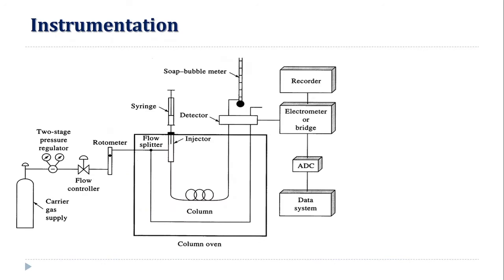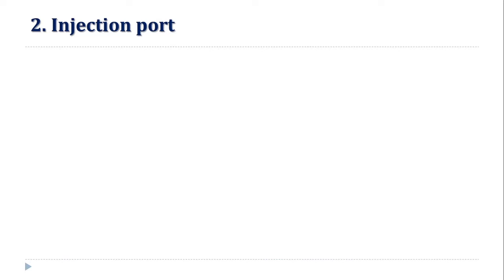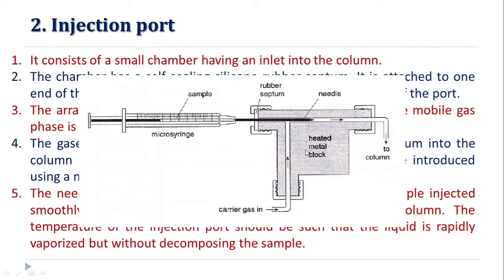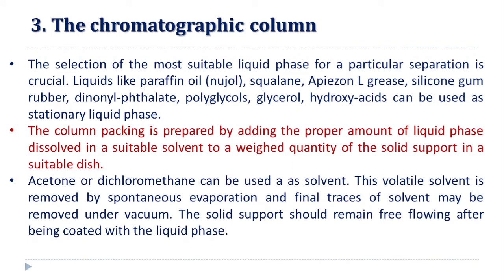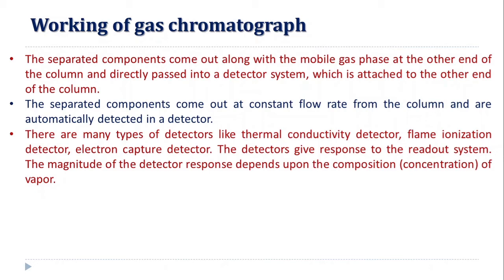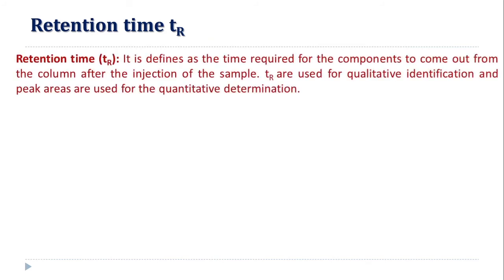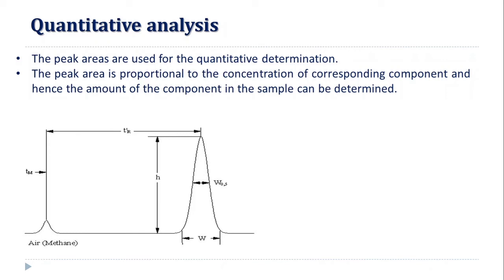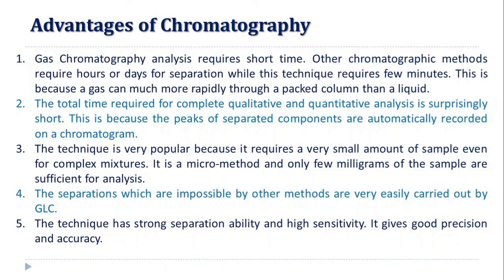Gas Chromatography: Instrumentation